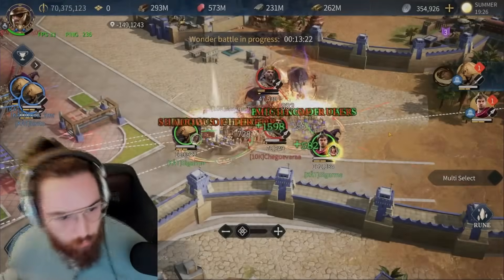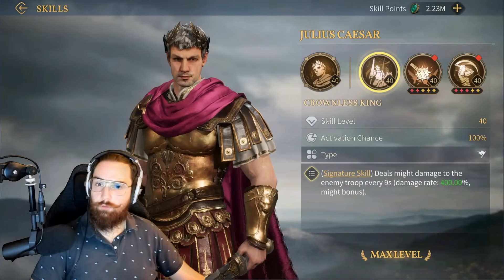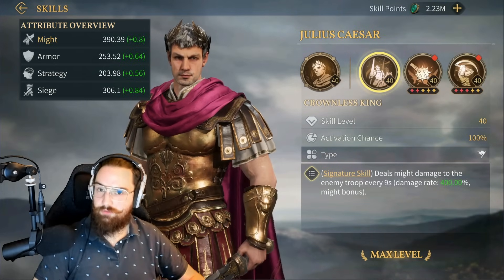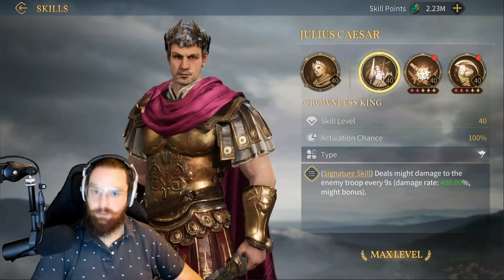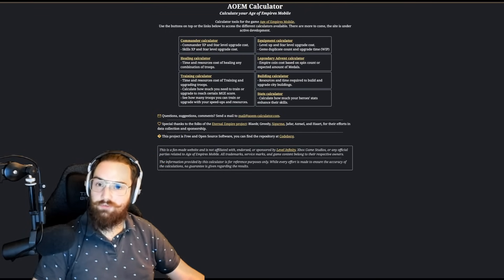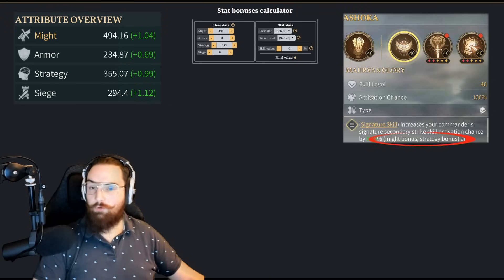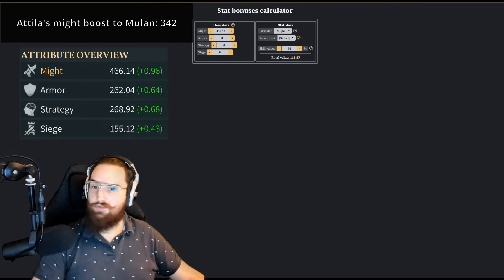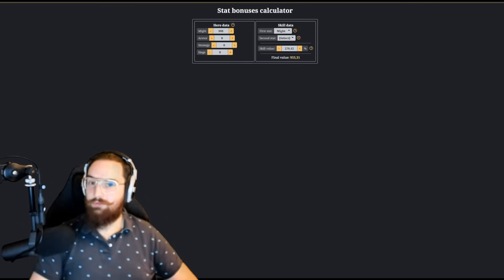First Steps Ep 5 - Calculating Bonus Damage | Age of Empires Mobile for Newcomers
Welcome to the First Steps series!

As Age of Empires Mobile grows, I’ve noticed that players new to the kingdom builder genre or coming from classic Age of Empires games may find some gameplay elements and mechanics a bit overwhelming. So, I’m excited to introduce First Steps, a beginner-friendly series that breaks down the game from the ground up. Each episode will focus on essential elements, walking you through the menus, interfaces, and key concepts step by step to help you get comfortable with the game.

Today’s “First Steps” episode will focus on helping you calculate might, strategy or armor bonus from various skills as well as understand why it’s important to have a rough idea on how it works.
We will be doing some of these maths by hand at first and we’ll see that our attributes can play an important role when it comes to considering which skills or ranks are good or bad thanks to the bonus damage multipliers.
After looking at some interactions between skills and how they impact each other through this bonus damage, I will present you an Age of Empires Mobile calculator that will simplify the whole process if you are interested in running some tests yourself.
If you’re new to the game and want to learn how to calculate bonus damage multipliers in Age of Empires Mobile, this guide is made for you.

0:00 : Introduction
0:52 : Chapter 1: The maths behind it
5:24 : Chapter 2: Bonus damage calculator
7:28 : Chapter 3: Skill interactions example

Leave your questions or tips in the comments, and I’ll respond to as many as I can!

Thumbnail: Buldenej
Transition fire effect: Loomiart